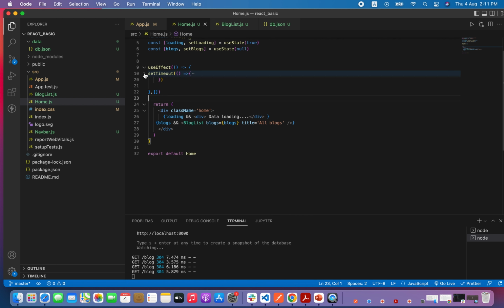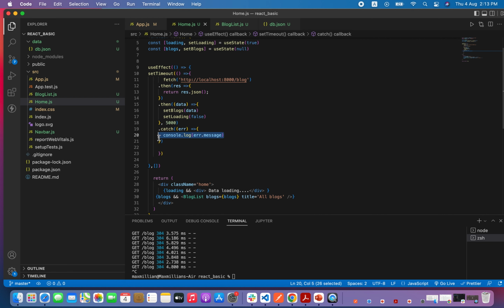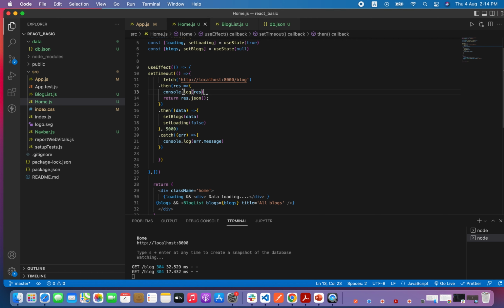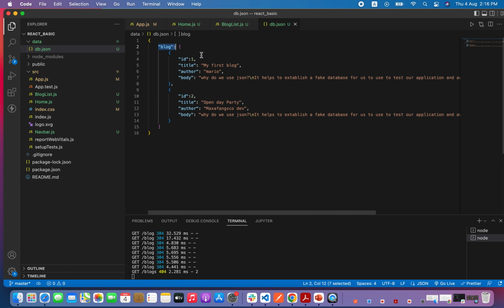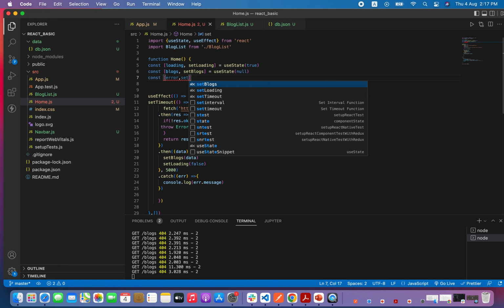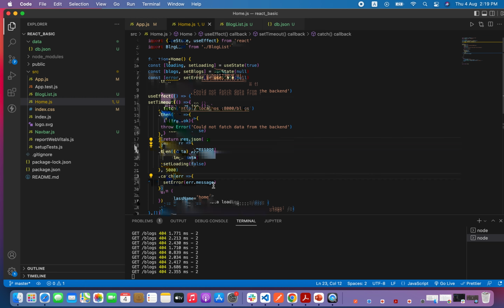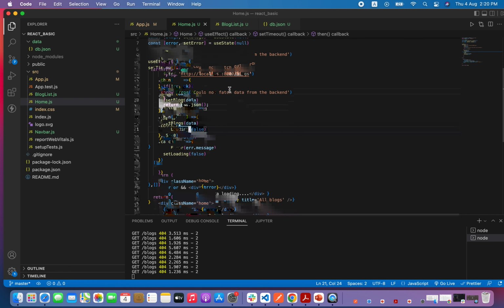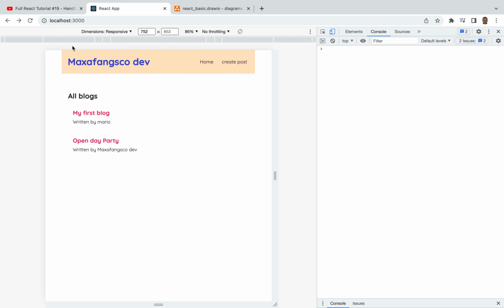Complete React Tutorial #19 Handling Fetch Errors